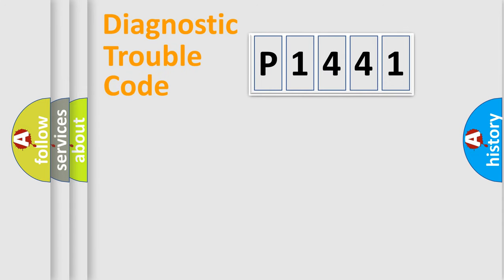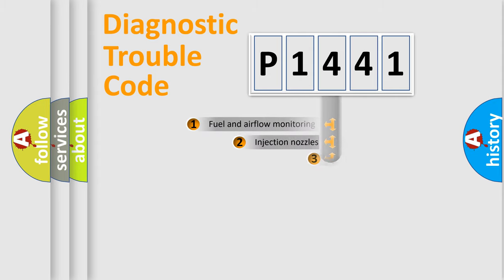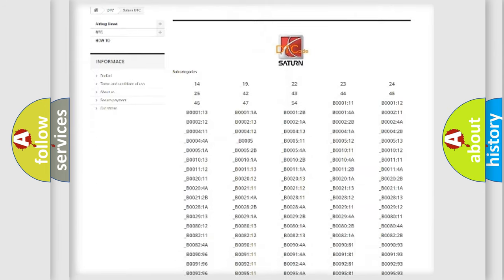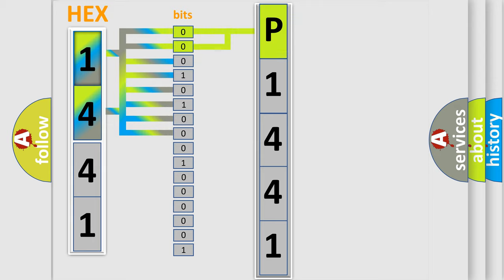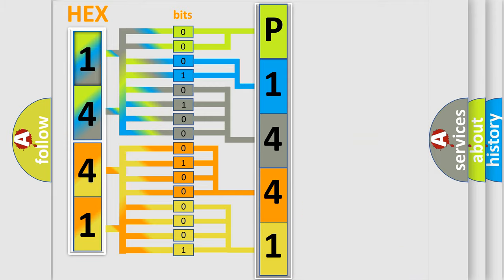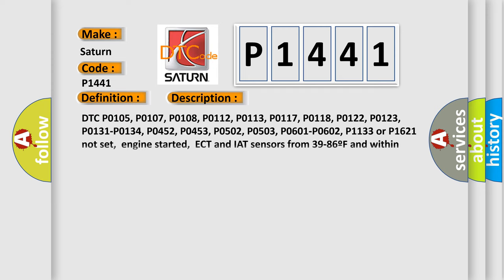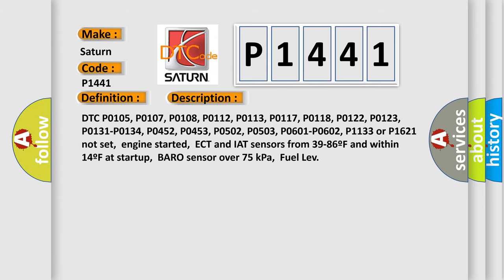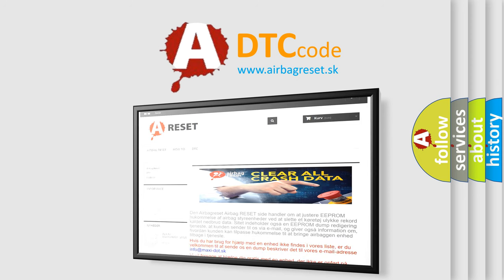DTC Saturn P1441 Short Explanation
Contents:
0:21 Basic DTC analysis according to OBD2 protocol standard.
1:48 Insight into programming
2:58 A diagnostically understandable description of the Diagnostic Trouble Code
3:05 Basic error definition

Make:
Saturn
Code:
P1441
Definition:
EVAP System Flow During Non-Purge
Description:
Cause:
FTP sensor is out-of-calibration (skewed) or it has failedPurge solenoid valve is damaged or leakingPurge solenoid valve has failed (may be stuck in open position)TSB 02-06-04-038 contains a repair procedure for this code